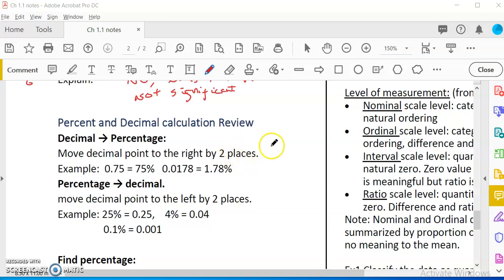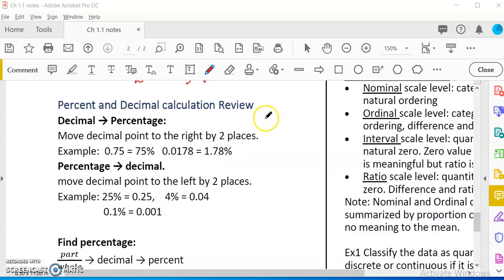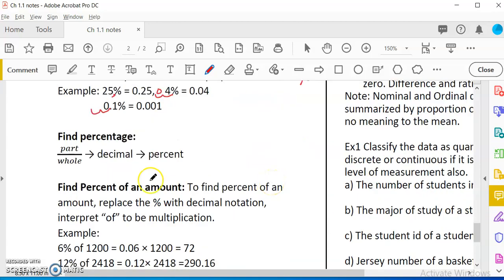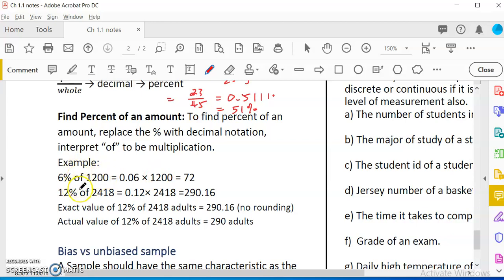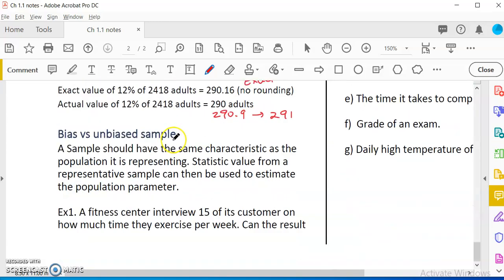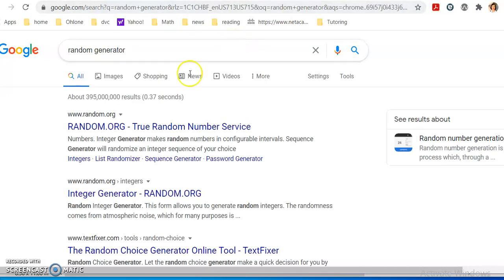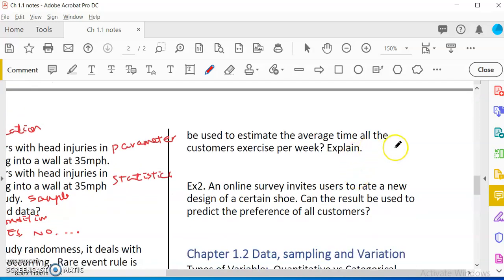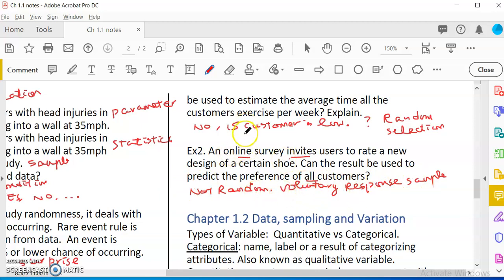OpenStax Intro Stats Ch 1.1 Percent, Sample